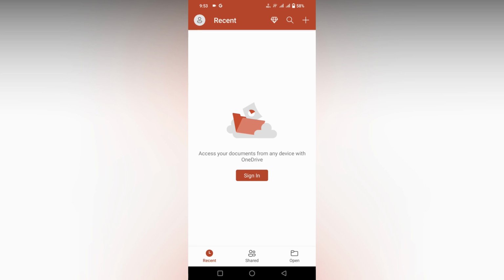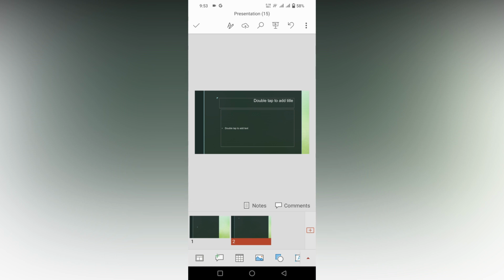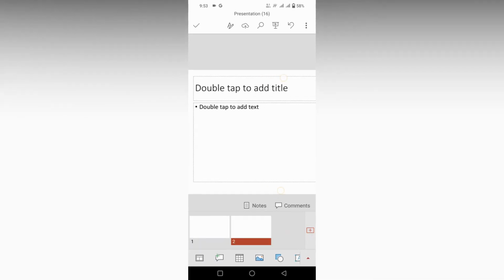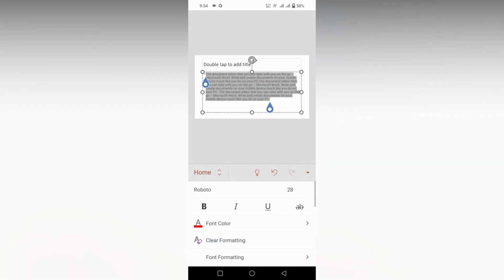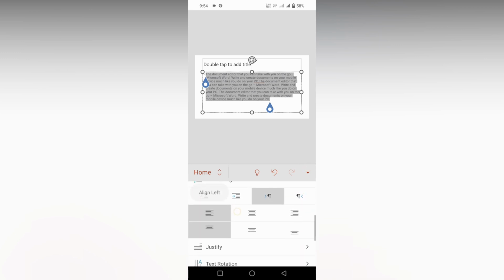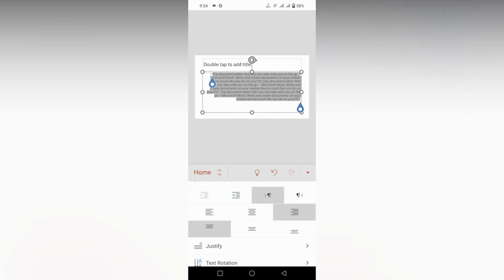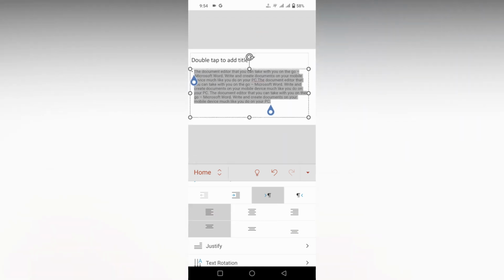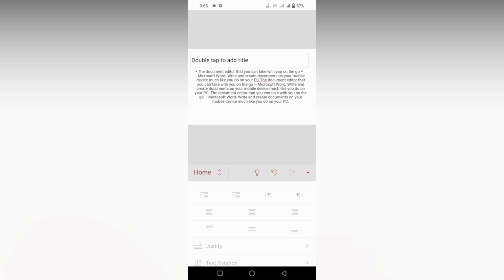How to align paragraph in Microsoft powerpoint mobile | how to align text in powerpoint mobile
How to align paragraph in Microsoft powerpoint mobile | how to align text in microsoft powerpoint mobile